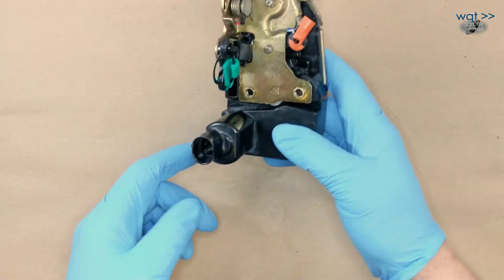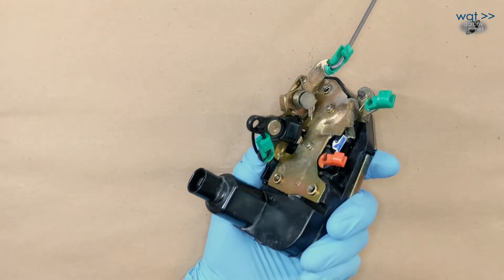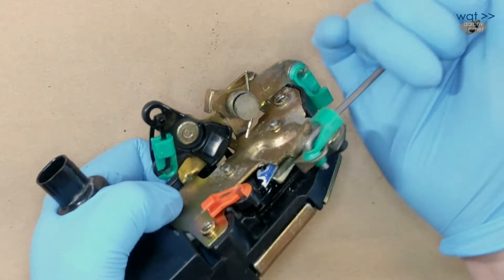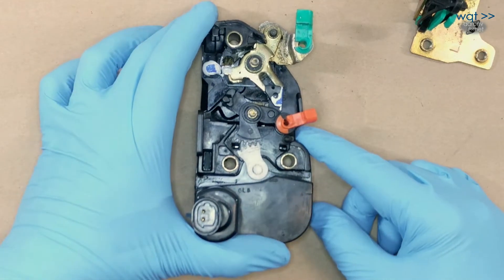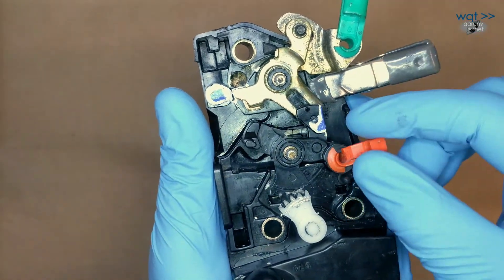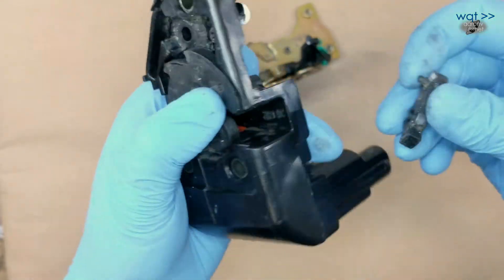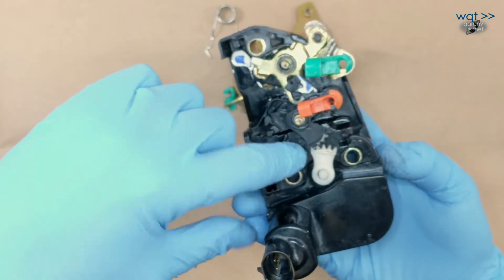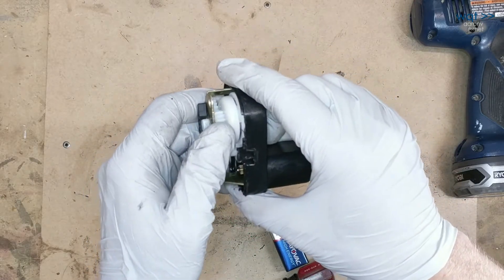projectXJ: Door latch pt.2, unit disassembly & refurb options (2000 Jeep XJ, many others)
Today on Workshop Quick Takes (wqt): Last time, we popped open our XJ Cherokee's front doors and replaced a pair of worn out latch assemblies. The front doors still had new replacements available in the aftermarket, but that won't last forever, and the rears are a lost cause -- unless you refurbish them.

Join us today as we do a complete tear-down and failure analysis. Complex mechanical assemblies are really interesting to deconstruct, and the analysis will provide useful pointers if you want to refurbish these parts on your own workbench.

Parts List:
Dorman # 931-664 (Driver-side latch/lock actuator assembly)
Dorman #931-665 (Passenger-side latch/lock actuator assembly)

Chapter List:

00:00 Introduction
01:18 Driver-Side Latch Explained
06:53 The Locking mechanics up close
10:12 Passenger Lock Motor Disassembly
11:14 Miniature Clutch: Problem Point?
12:45 Closing comments